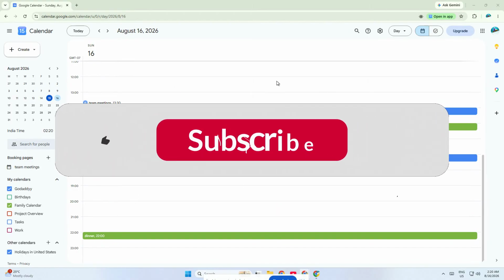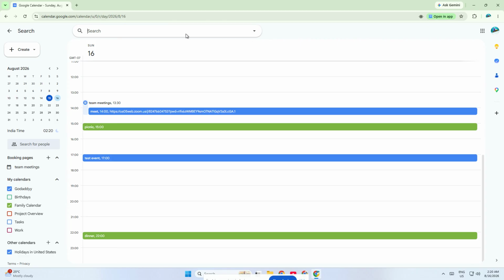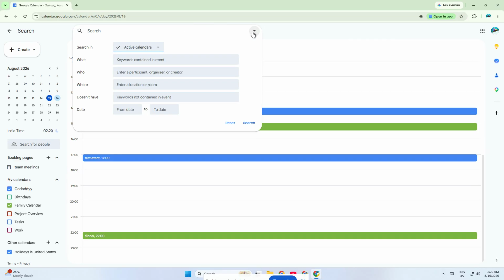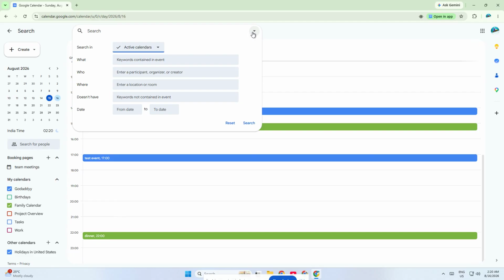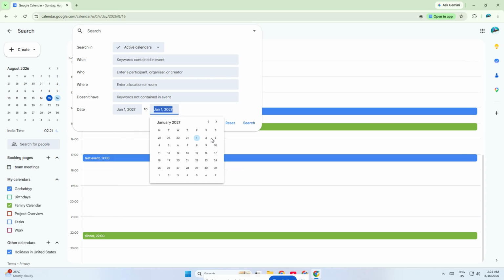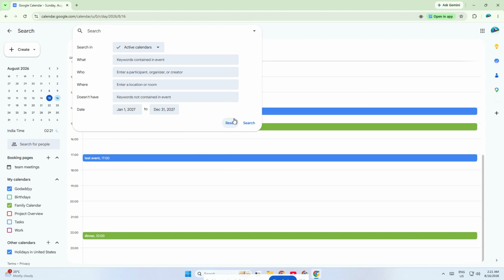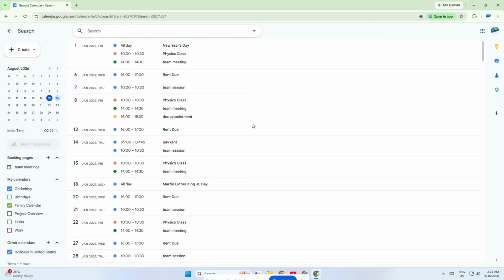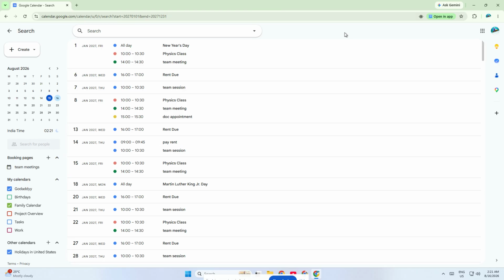How To Search Year In Google Calendar [Easy Guide]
Learn how to search a specific year in Google Calendar using the built-in search and date filters. This quick tutorial shows you how to find events from any year fast.

🕚Timestamps:
0:00 Introduction
0:18 Open Google Calendar
0:32 Click The Search Icon
0:45 Open Advanced Search Filters
0:58 Set The Date Filter For Your Year
1:20 Click Search And Review Results
1:41 Final Tips And Outro

✍️What You'll Learn In This Video:
• How To Search A Specific Year In Google Calendar
• How To Use Google Calendar Search Filters
• How To Set A Custom Date Range In Google Calendar
• How To Find Events From Any Past Year
• How To Narrow Calendar Results Faster

💡Pro Tips For Searching In Google Calendar:
• Use a keyword plus the date range for more accurate results.
• Set exact start and end dates to cover the full year.
• Double-check you’re signed into the right Google account.
• Try searching by event title, meeting name, or person.
• Use the advanced filter box instead of basic search for better control.